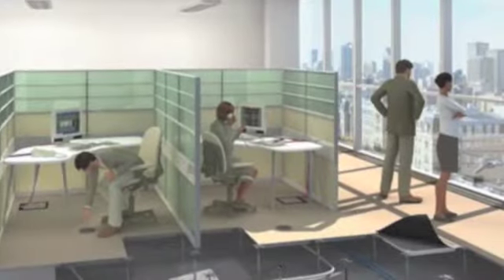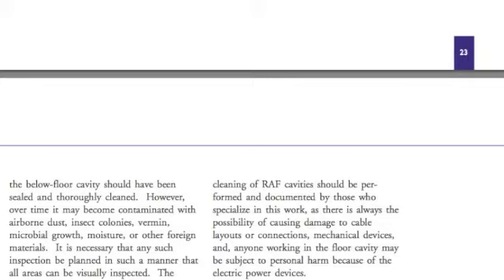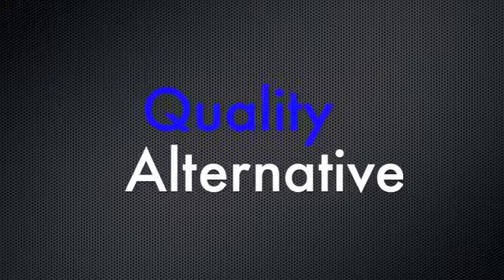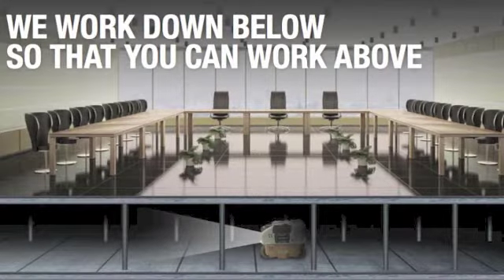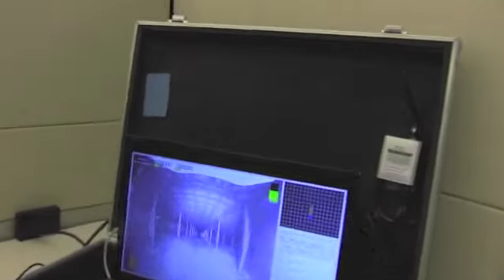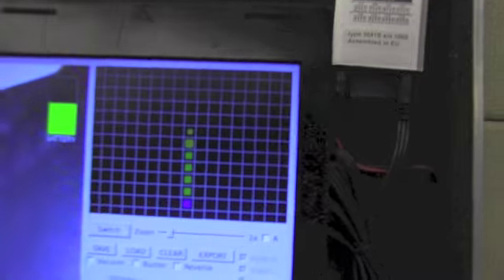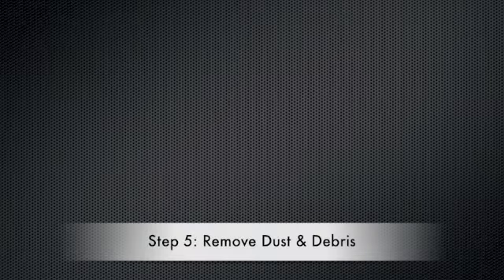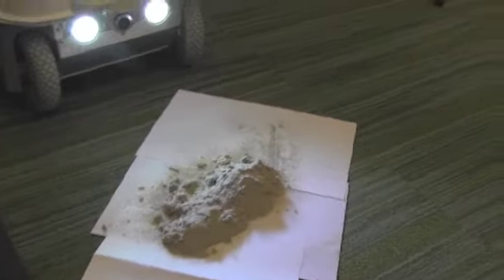Purifad Informational Video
Thank you for taking the time to view Purifad's informational video. For additional information, please visit our click on the contact button and send us your inquiry!